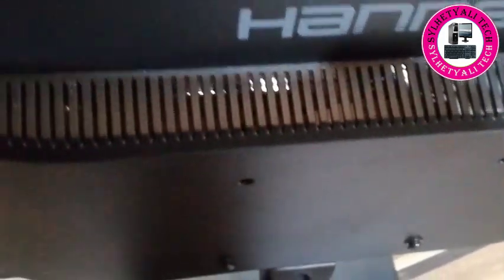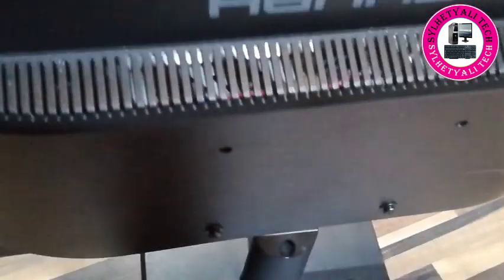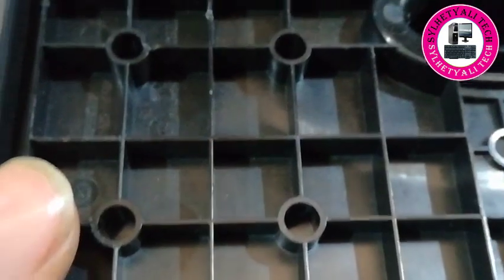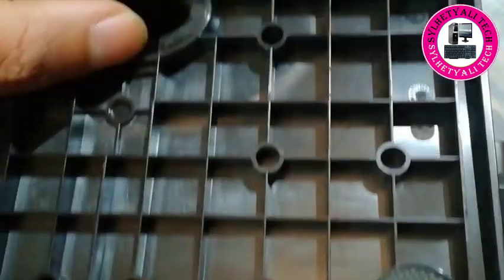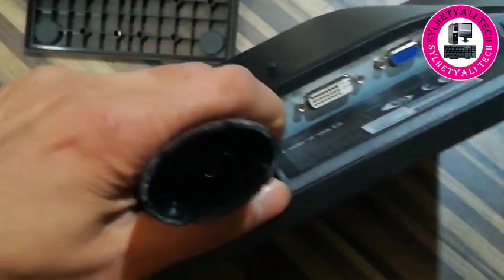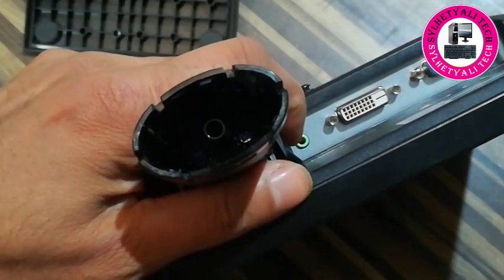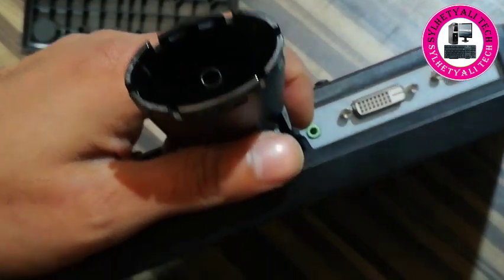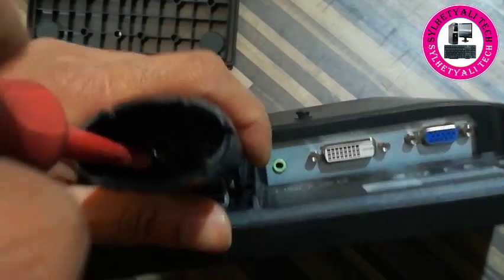How to fixed wobbly monitor stand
In this video we look for how to fixed a wobbly Hanns.g monitor stand .HL205DPB Model based stand sometime get lose inside the panel .To tighten those screw simply need toio remove the based stand of it and then anyobne will be able to fixed the wobbling issue